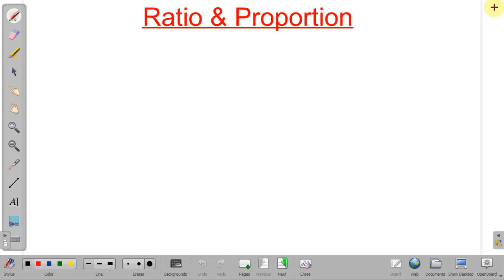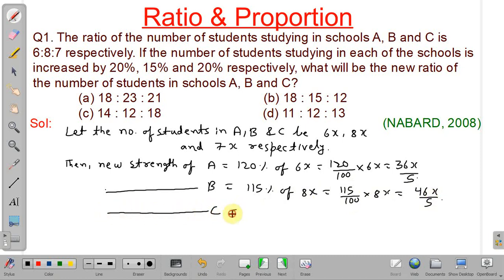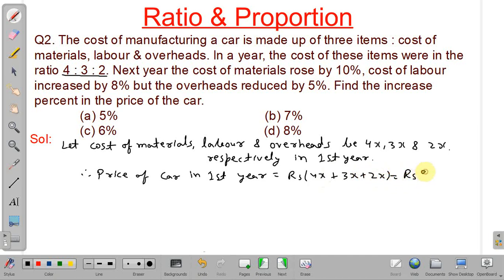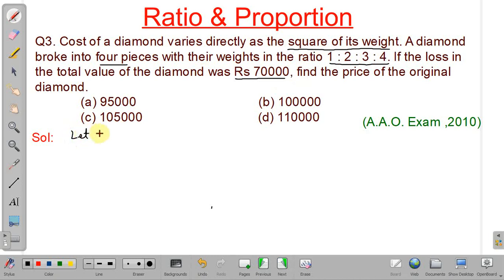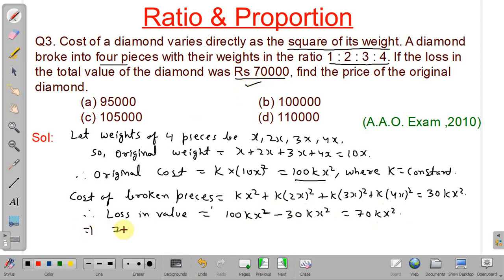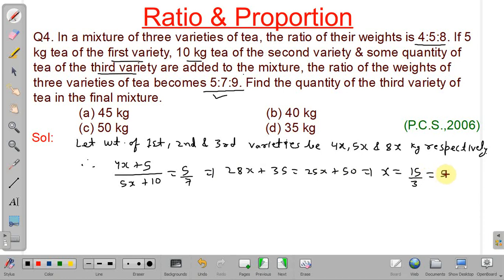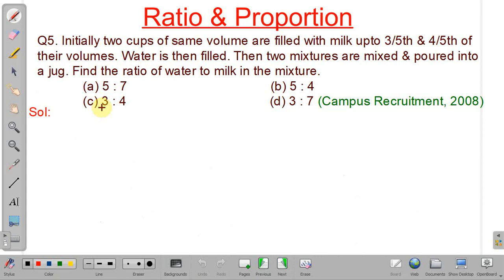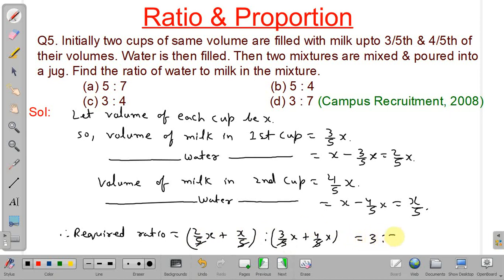Ratio and Proportion (in English) : Important Problems, Set 1 for SSC / CAT / CET / RRB-NTPC / IBPS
Ratio and Proportion : Important Concepts (Shortcut, Tips and Tricks) for SSC / CAT / MBA / RRB-NTPC / IBPS / CTET / CPO / Banks / CET
ratio and proportion in hindi,
ratio and proportion questions,
ratio and proportion ssc cgl,
ratio and proportion for ctet, stet, uptet, mptet, jtet, rtet, reet,utet, bihar tet
ratio and proportion questions in hindi,
ratio and proportion questions tricks,
ratio and proportion questions and answers,
ratio and proportion questions pdf,
ratio and proportion questions for competitive exams in hindi,